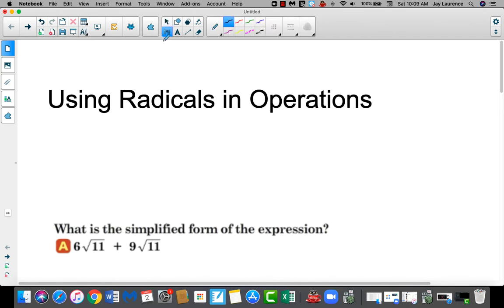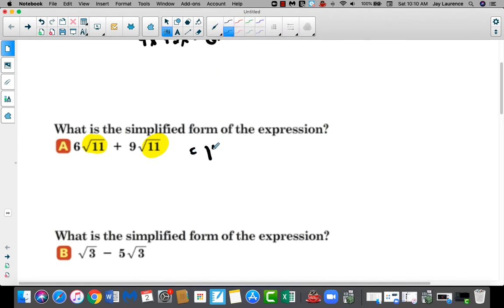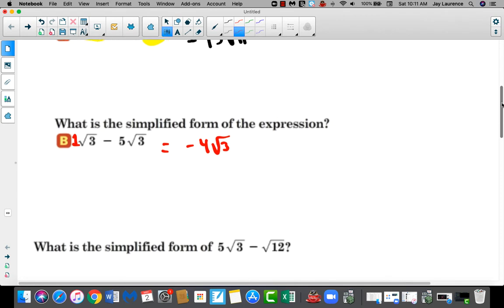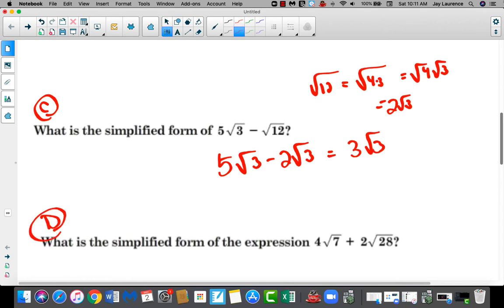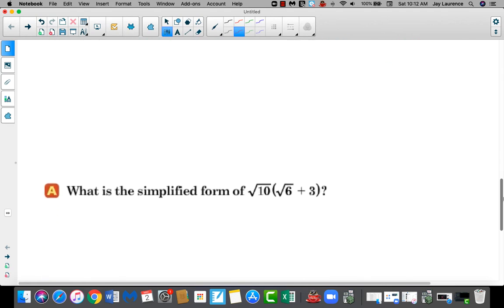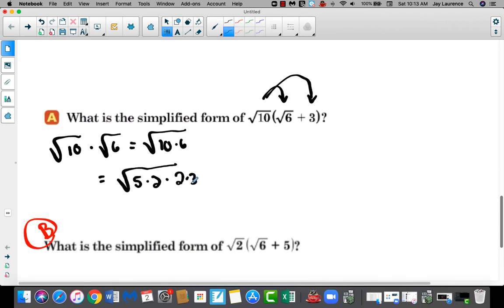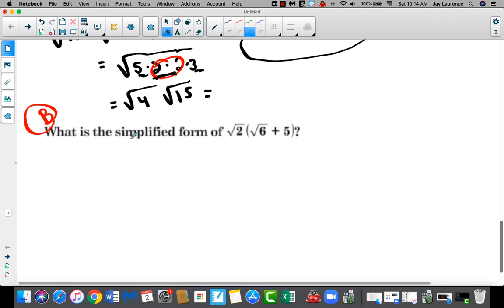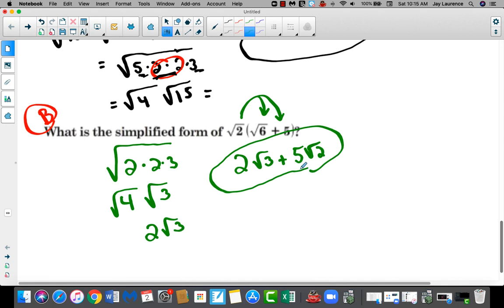10 3 Part I Operations w Rads